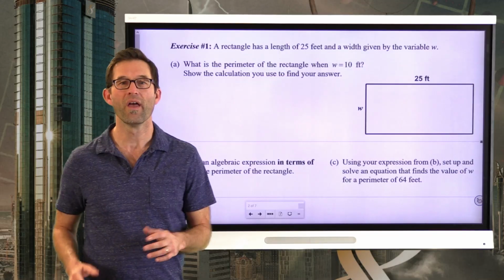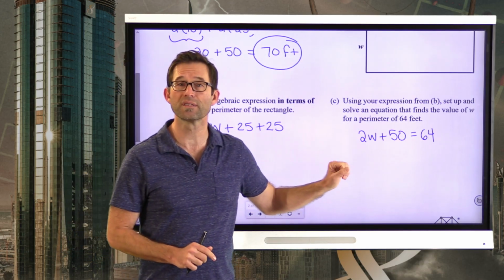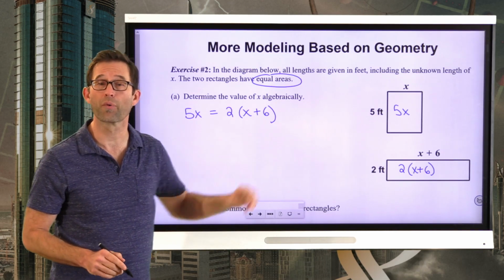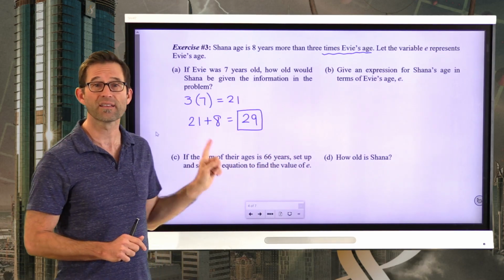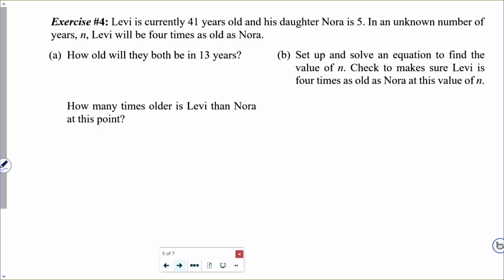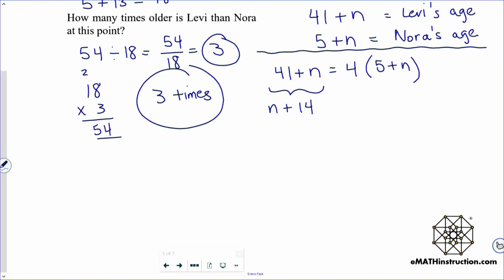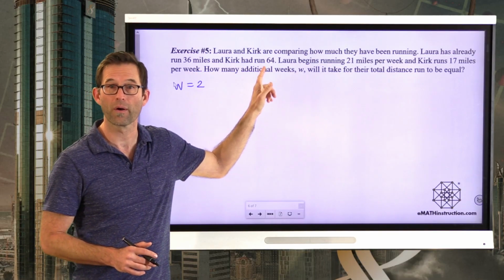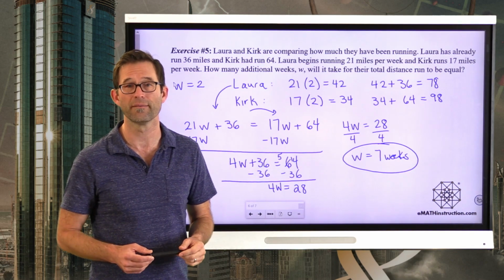N-Gen Math 8.Unit 1.Lesson 8.Modeling with Linear Equations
In this first lesson on modeling with linear equations, we concentrate on modeling geometric and age scenarios using equations with variables on both sides.